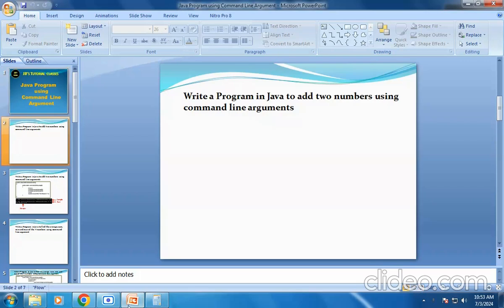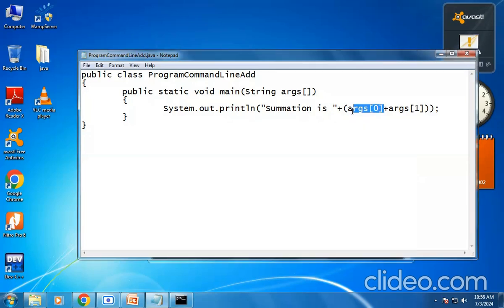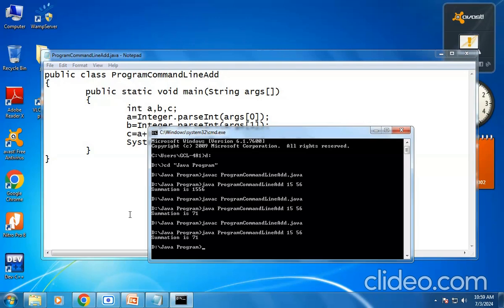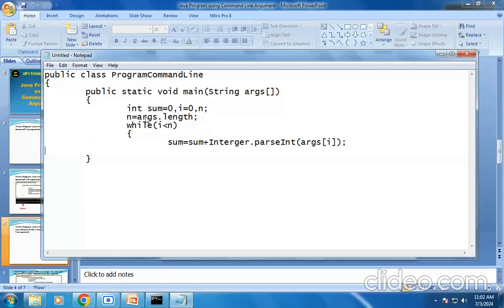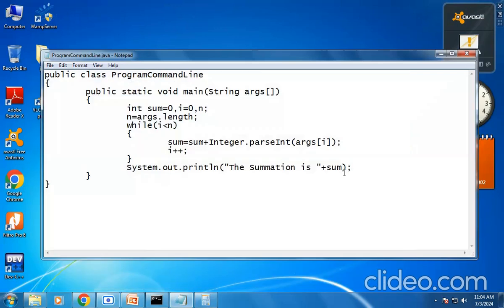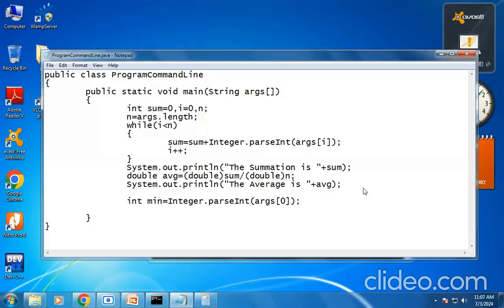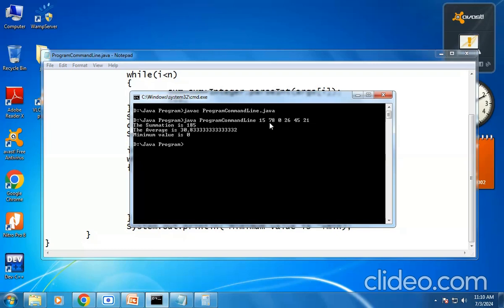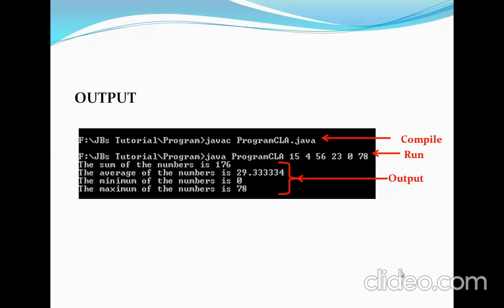Java Tutorial-2 : Java Program using Command Line Argument